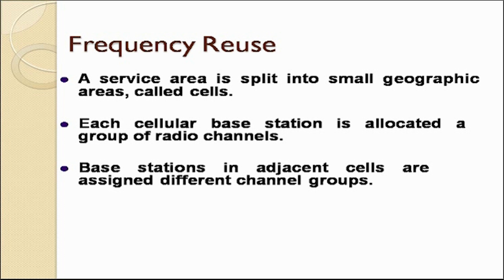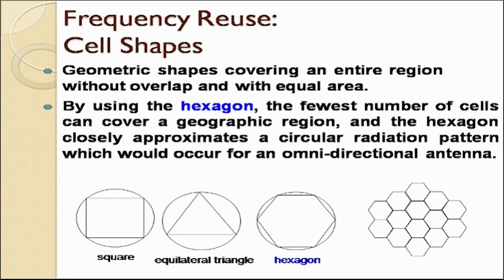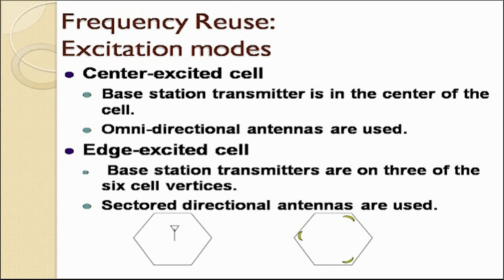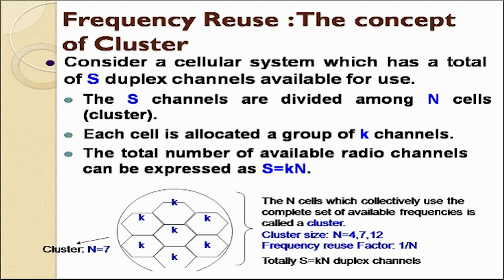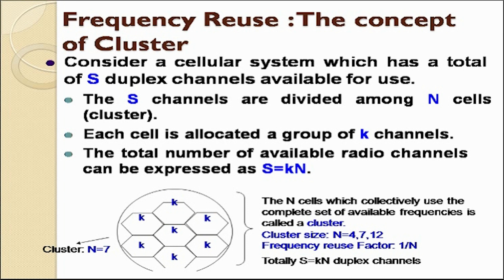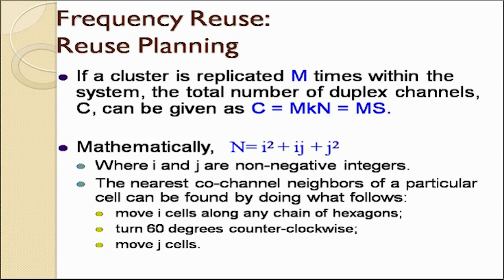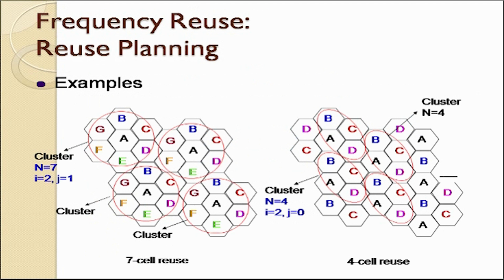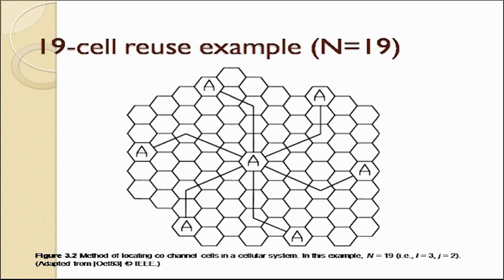MC Frequency Reuse Session 2